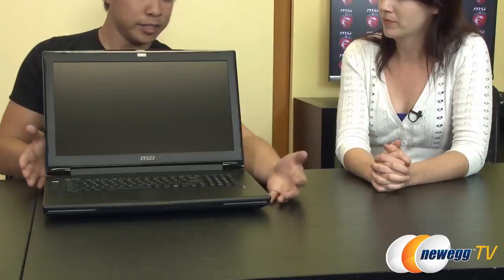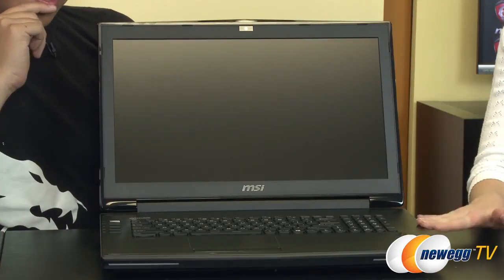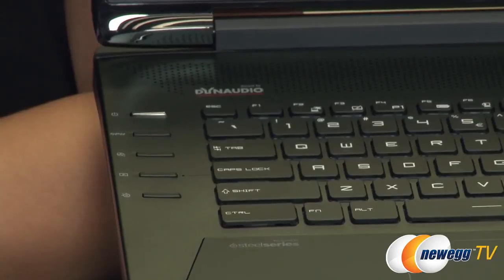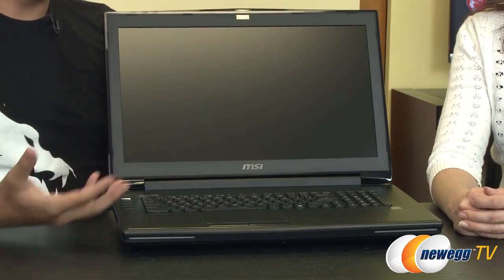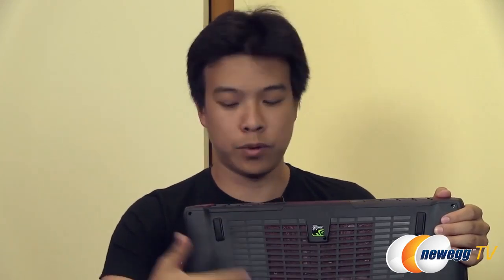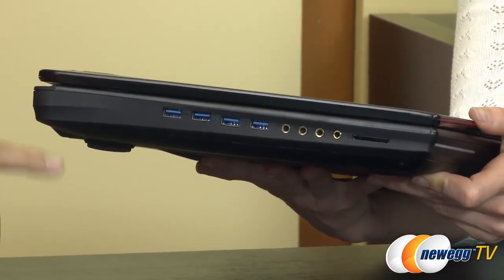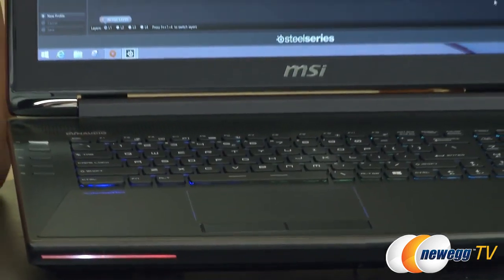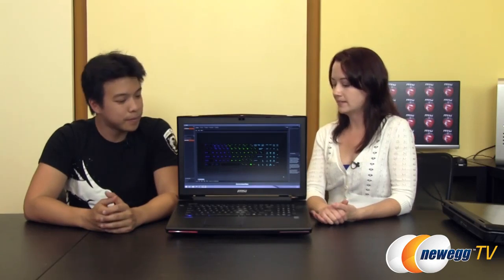MSI GT72 DOMINATOR PRO with a new cooling concept